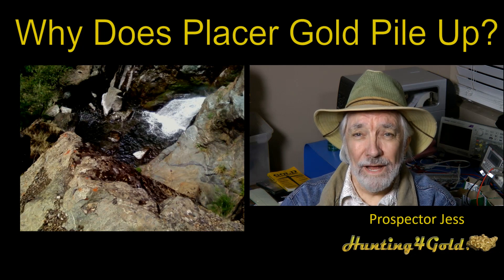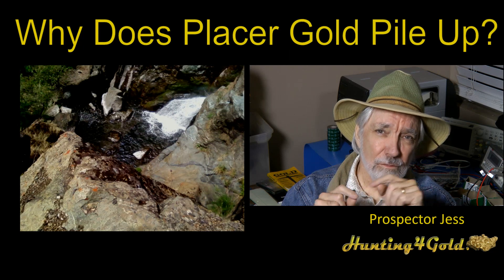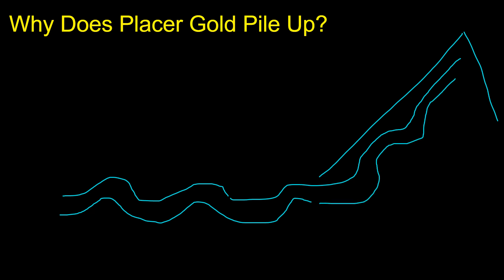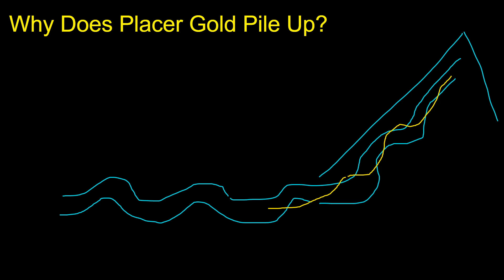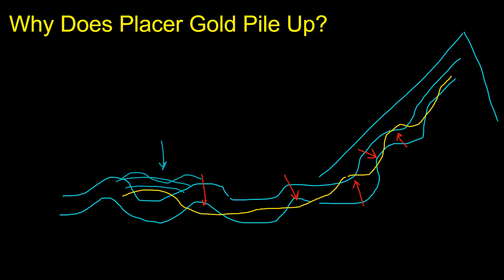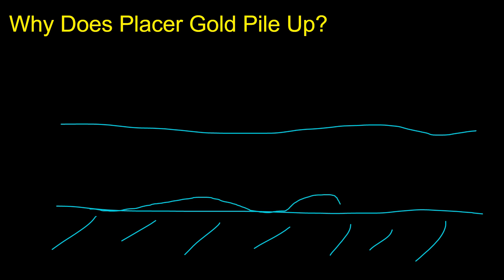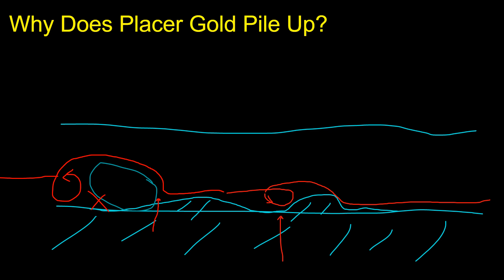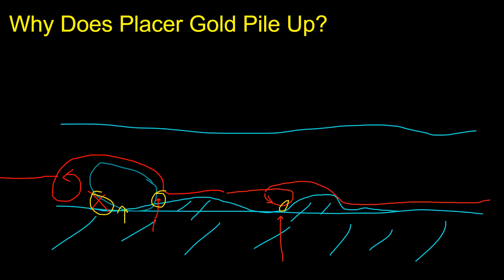Where Does Placer Gold Pile Up? (How nuggets concentrate)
Where does Placer Gold pile up or concentrate?  Knowing why placer gold concentrates and traps out is key to finding more gold.